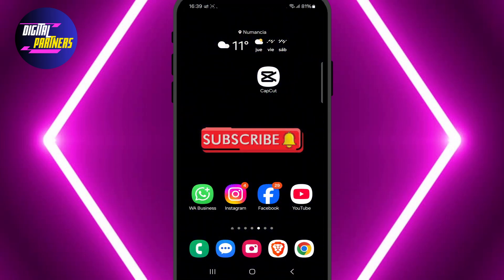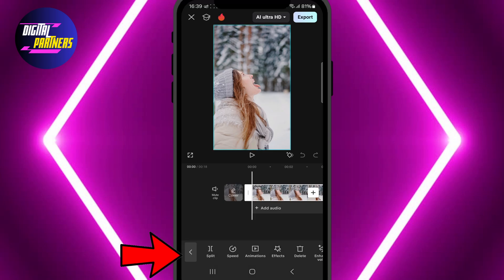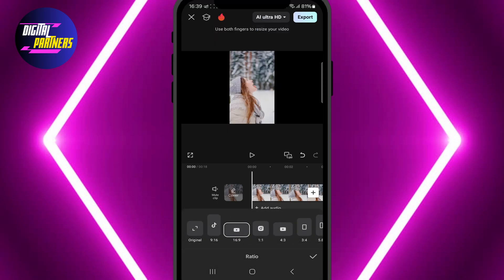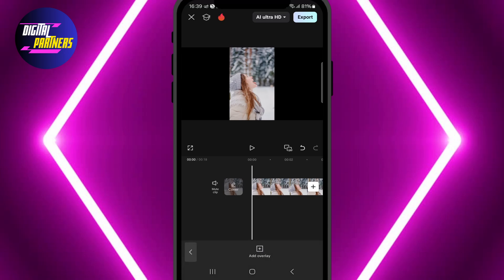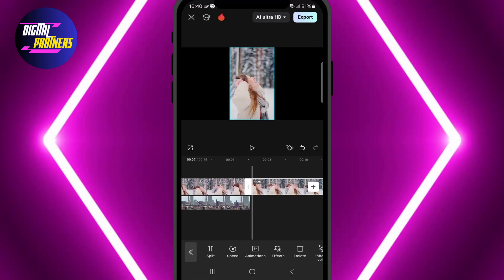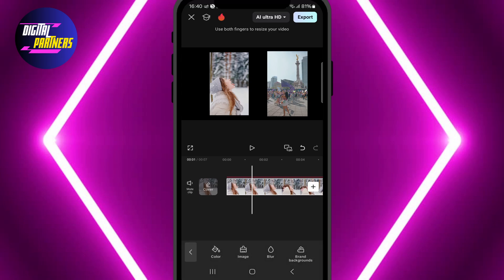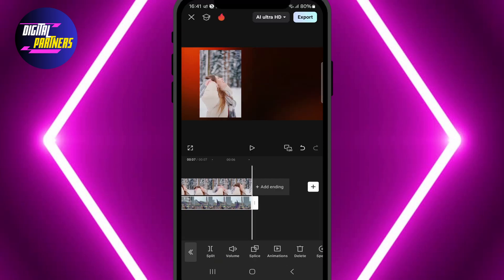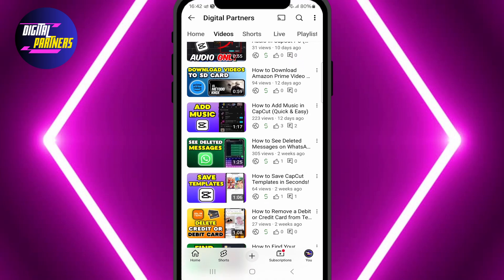How to Put Two Videos Side by Side in CapCut (Quick & Easy)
In this tutorial, we are going to show you how to put videos side by side in CapCut. Whether you want to create comparison shots or fun split-screen effects, this method is simple and effective. We’ll guide you step by step through selecting your clips, adjusting their position, and choosing the right background.